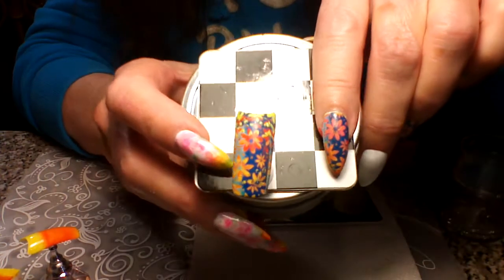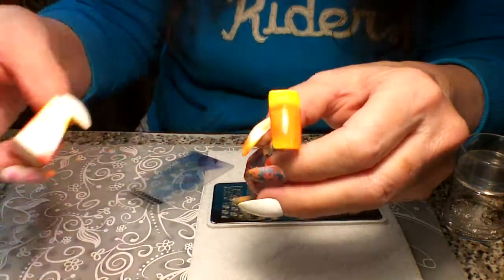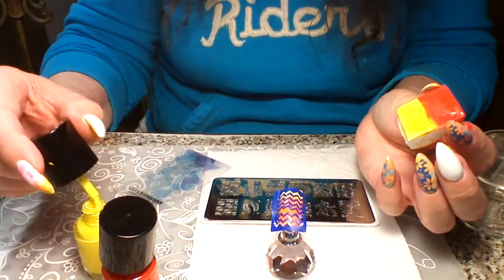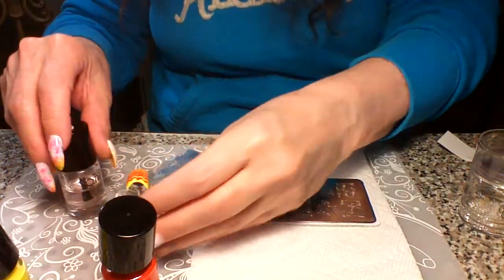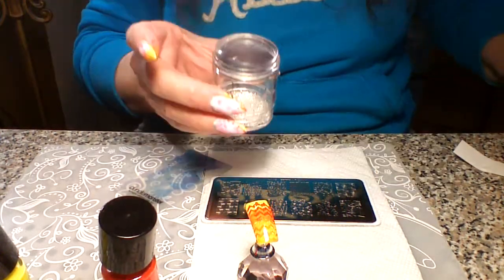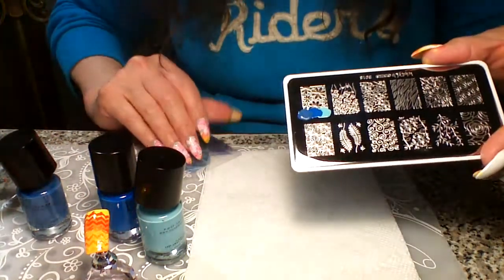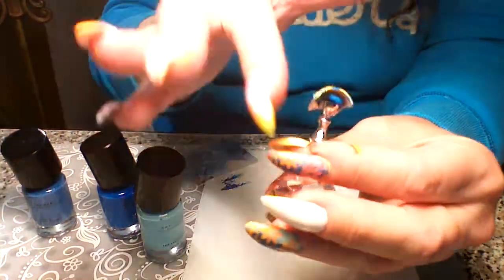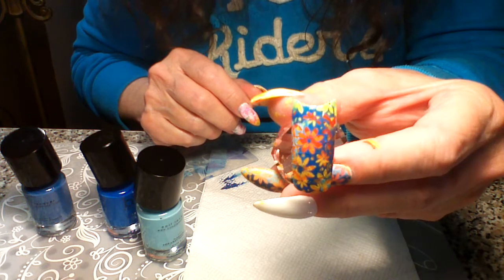Reciprocal Gradient with Ombre Stamped Floral Nail Art techniques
There's more of my nail art on IG@_breezeandco This mani is done using reciprocal gradient technique and ombre stamped flowers.   I used What's Up Nails stamping plate, B018. Also, used b.m.c stamping polishes, arctic equinox, marmalade, cinnamon sweets,I see blue,crystalllized,Indikon and b.m.c smudge free top coat. What's up Nails vinyls. Gelish polish arctic freeze (as base color for nail art). Big Bling Clear Jelly Stamper and mat.    :)